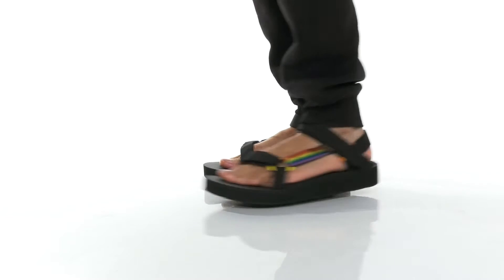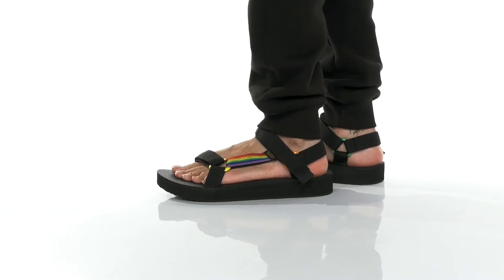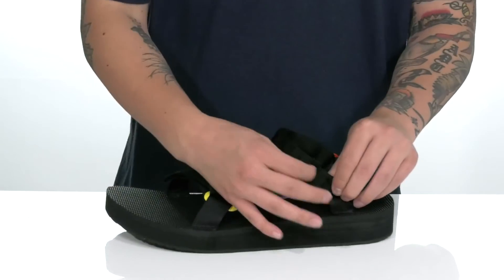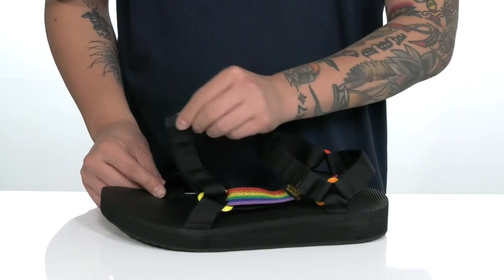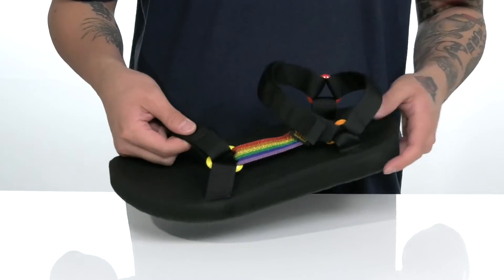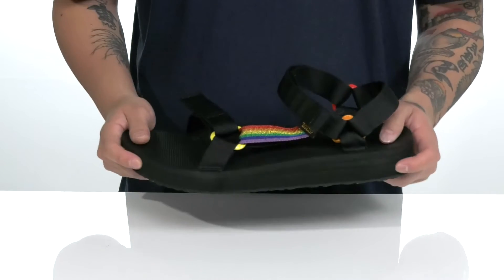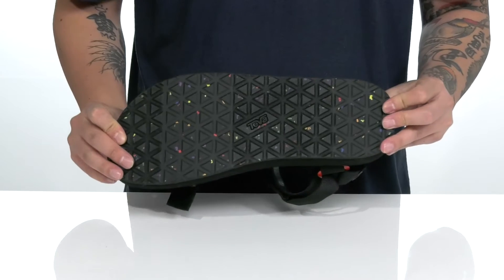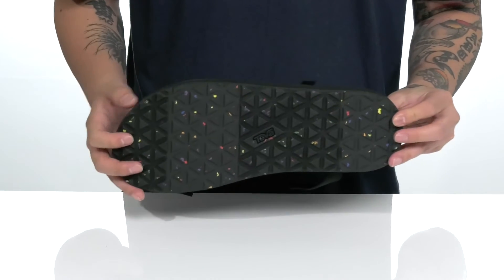Teva Mid Universal Pride SKU: 9504711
To help empower the LGBTQ+ community and support hard-fought freedoms, Teva is donating $35,000 to the Human Rights Campaign Foundation.
This product is certified vegan and is constructed with no animal parts for materials or bindings.
Whether you are heading to a festival, the beach, or just around town, enjoy the warm weather in style with the Teva&reg; Mid Universal Pride sandals.
Quick-dry webbing made from recycled plastic using traceable, verifiable REPREVE&reg; polyester yarn by Unifi&reg; supports your foot and stands up to abuse.
The Universal Strapping System&trade; offers multiple points of adjustability to let you dial in the absolute perfect fit.
Easy hook-and-loop closure comes on and off quickly and gets the fit just right.
Molded EVA midsole with heel cupping and arch cookie for added support.
Man-made rubber outsole for durability and traction.
Imported.